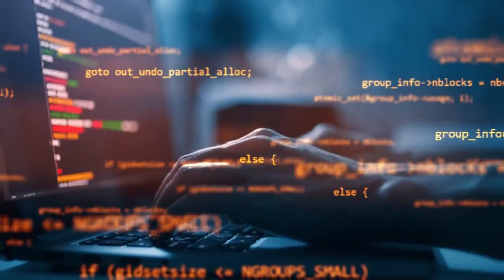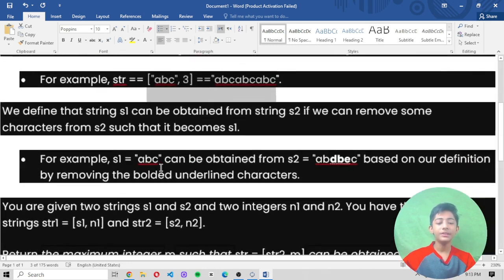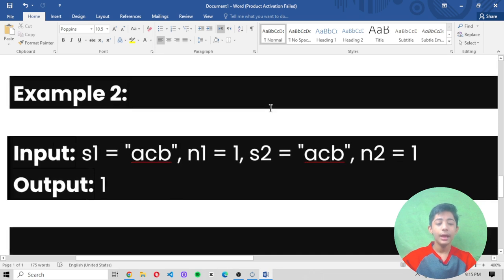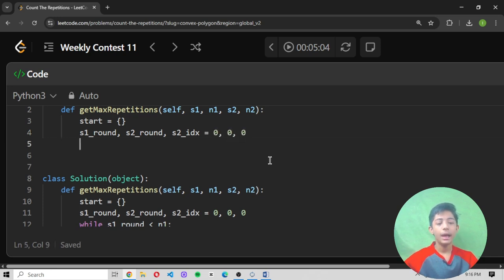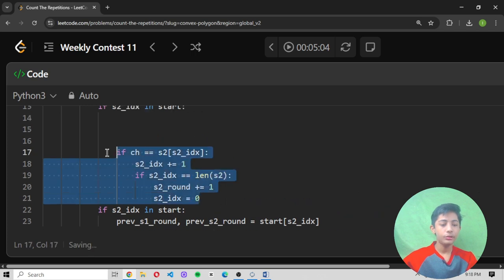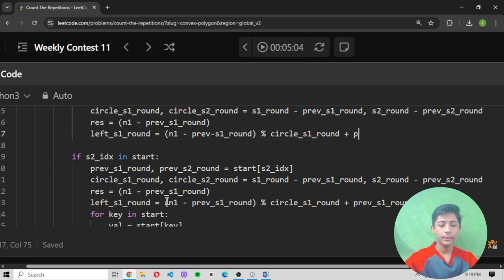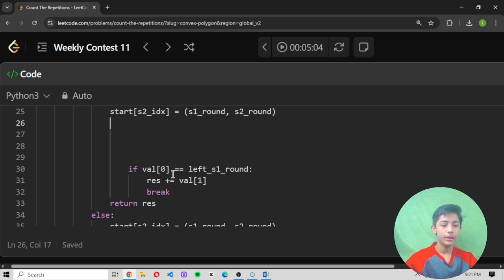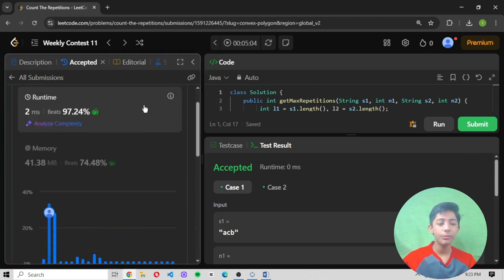Mastering LeetCode Problem-Solution Guide for Beginners To Advance! | Question #466